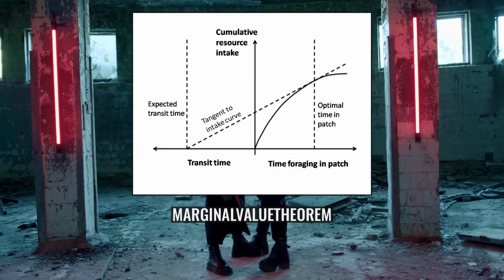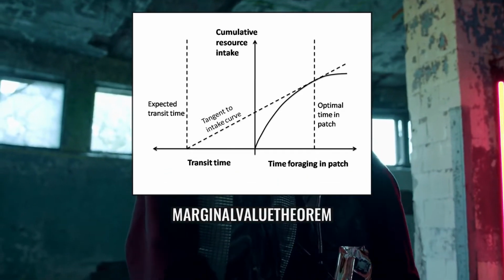Marginal value theorem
The marginal value theorem (MVT) is an optimality model that usually describes the behavior of an optimally foraging individual in a system where resources (often food) are located in discrete patches separated by areas with no resources. Due to the resource-free space, animals must spend time traveling between patches. The MVT can also be applied to other situations in which organisms face diminishing returns.
The MVT was first proposed by Eric Charnov in 1976. In his original formulation: "The predator should leave the patch it is presently in when the marginal capture rate in the patch drops to the average capture rate for the habitat."